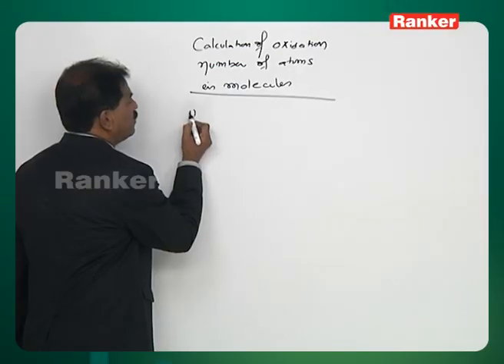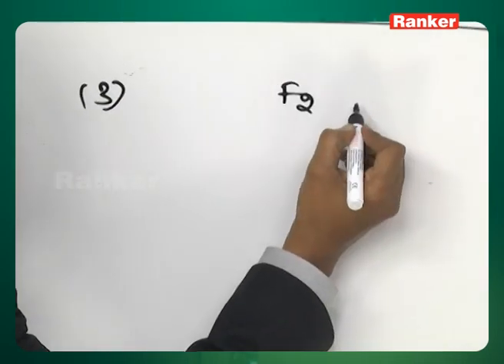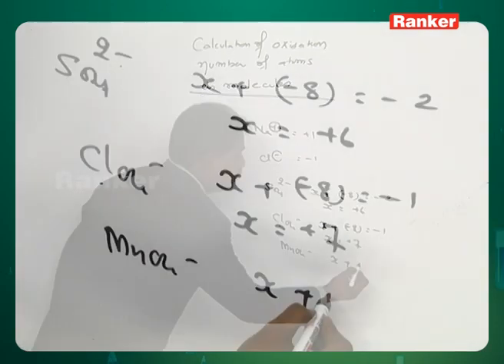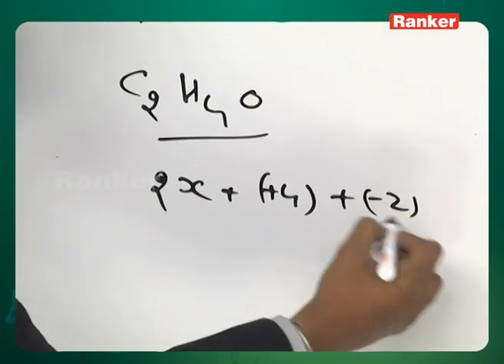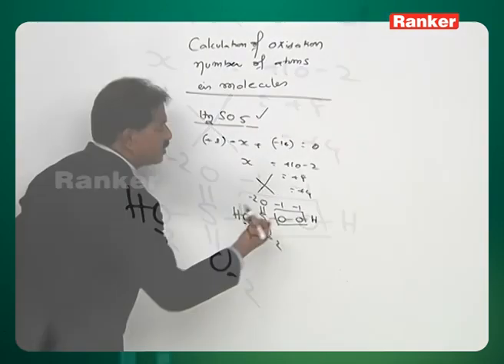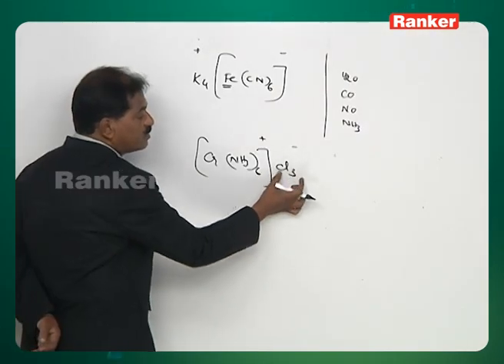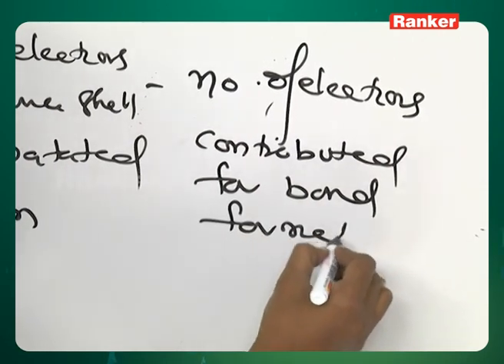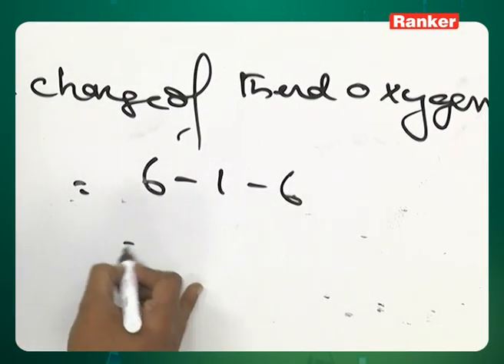CHEMISTRY UDAY KUMAR CALCULATION OF OXIDATION NUMBER OF ATOMS IN MOLECULES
This lecture video primarily deals with the Redox Reactions (Calculation of Oxidation of atoms in molecules) which is enclosed with Chemistry and is briefly explained by Uday Kumar Sir

# Rankers Learning # Redox Reactions # Calculation of Oxidation of atoms in molecules # Chemistry